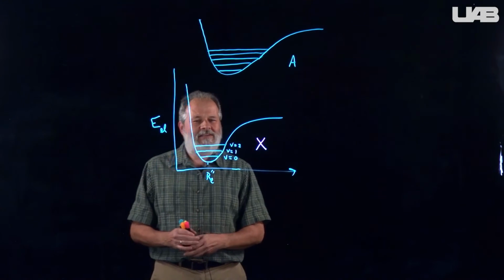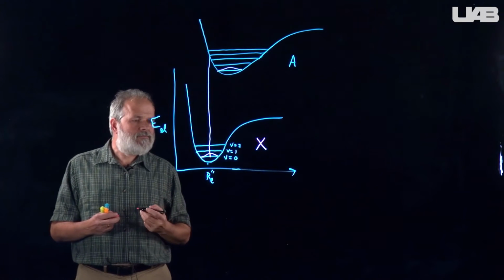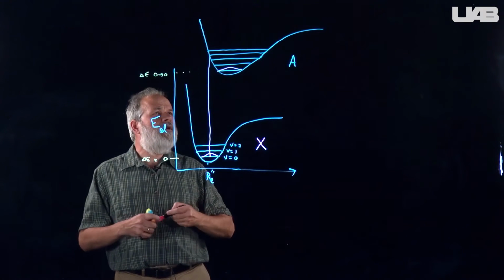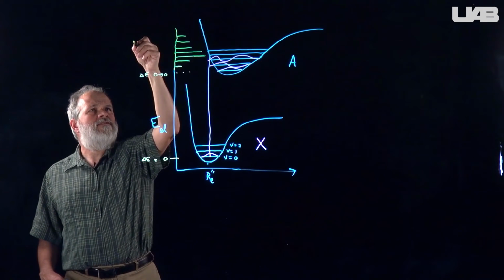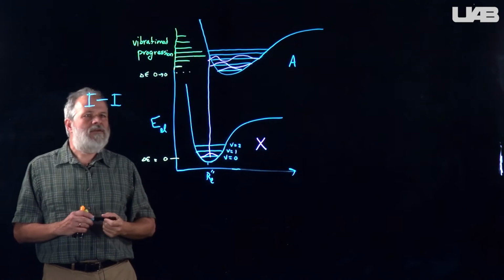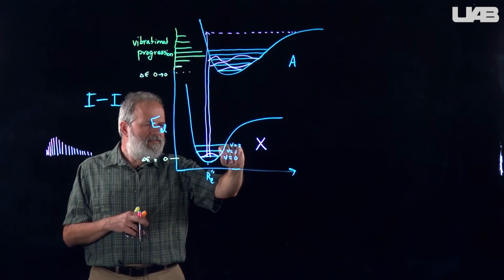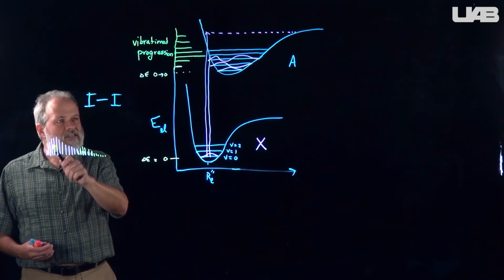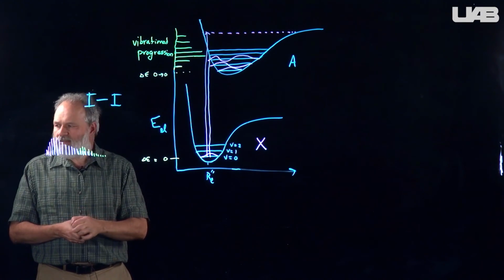P Chem video 2